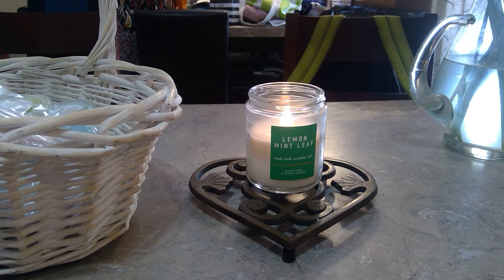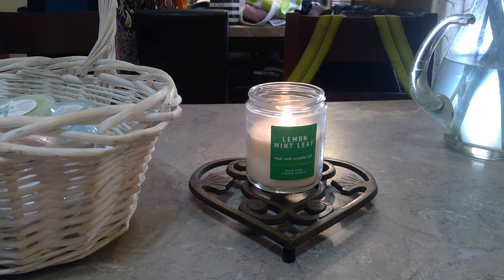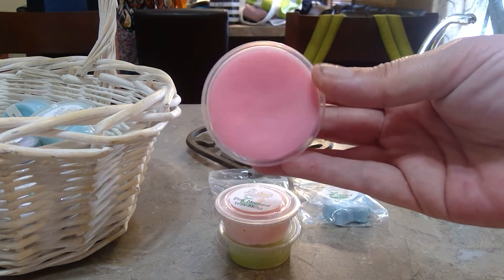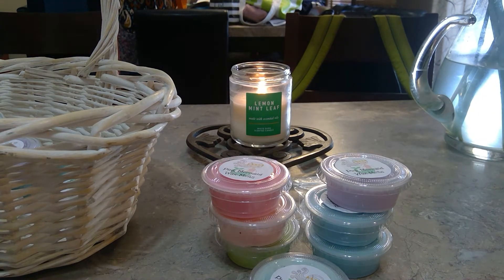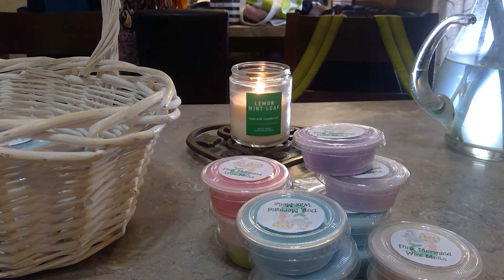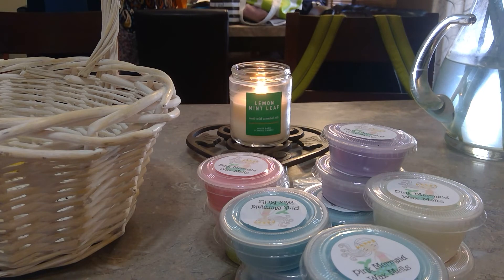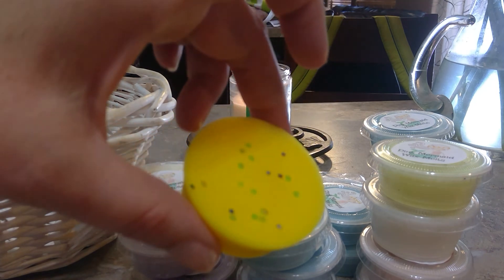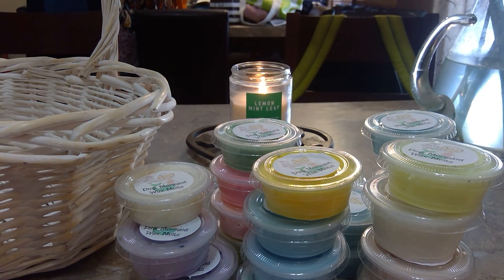Pink Mermaid Wax Melts NTMV May 2019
I did not realize that ….LOL Looking forward to trying this wax out.